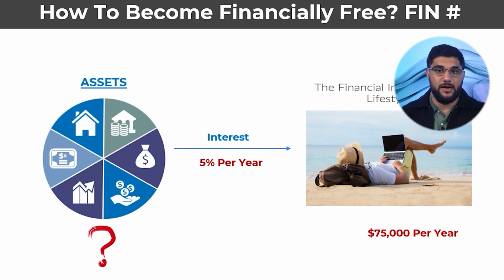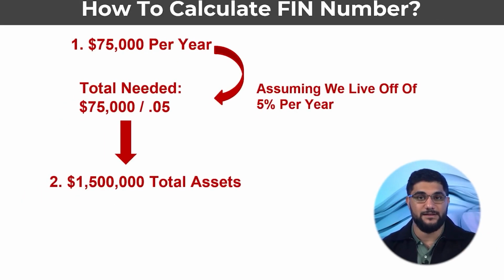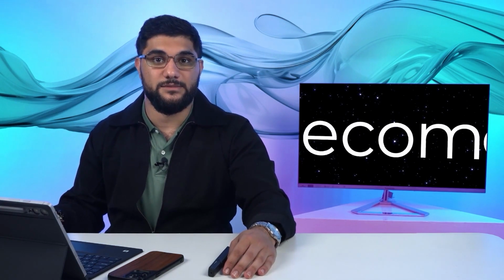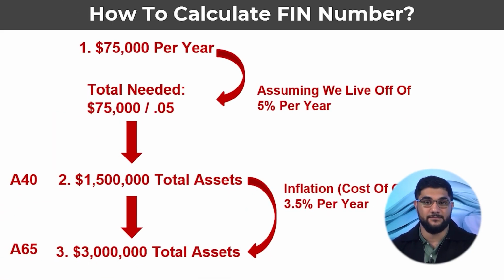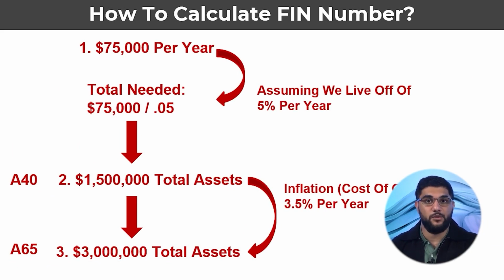How to Calculate Your Financial Independence Number | Retirement & Wealth Planning Explained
Do you know your financial independence number?
In this video, we’ll walk through a simple example:

✅ How to calculate your FI number using income goals
✅ Why $1.5M today may not be enough tomorrow
✅ The impact of inflation on retirement planning
✅ How to reverse engineer your savings for long-term wealth
✅ Why working with a financial professional can help you achieve higher returns

Watch now to start building your roadmap to financial freedom.